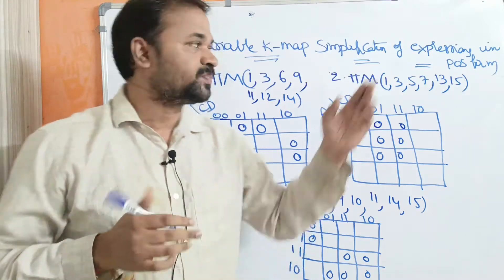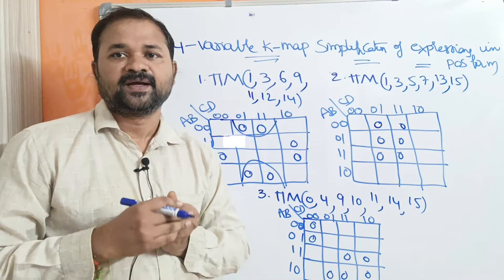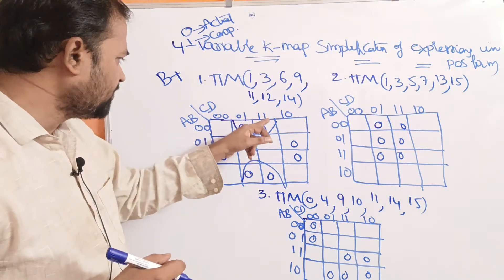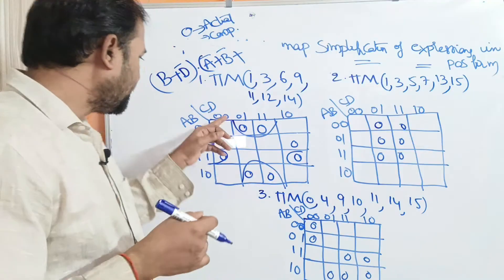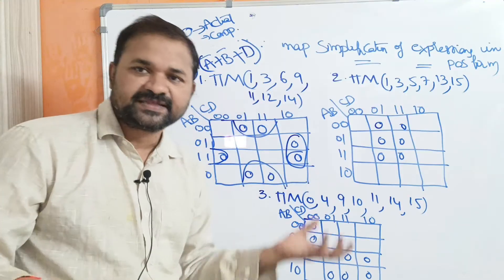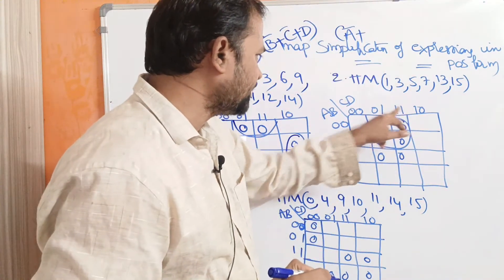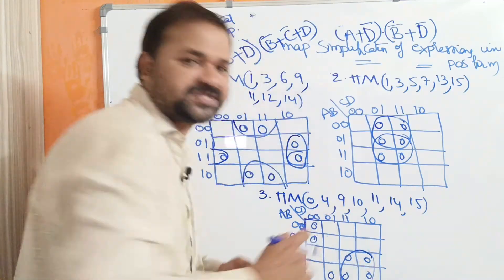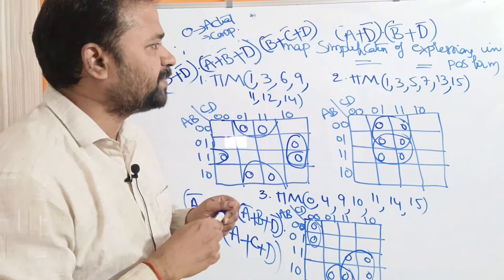4 Variable K-Map Simplification for POS form || Karnaugh Map Minimization Using Maxterms